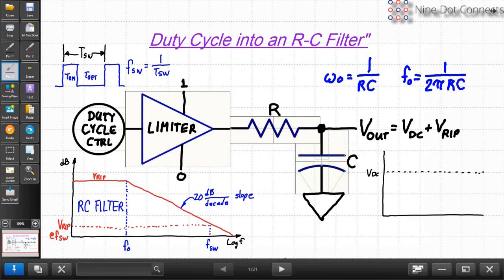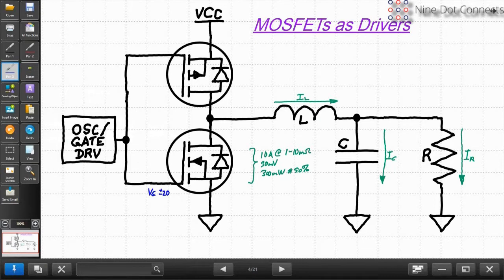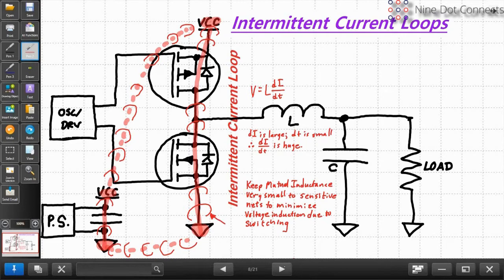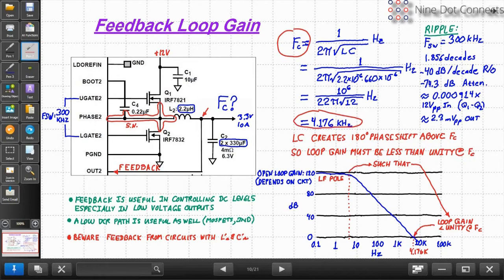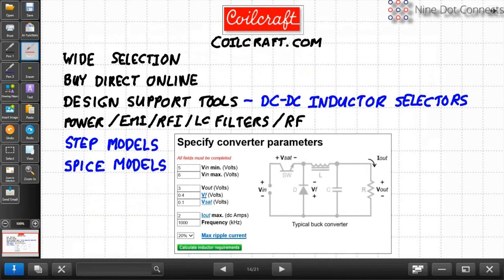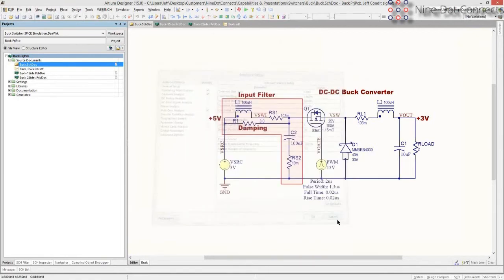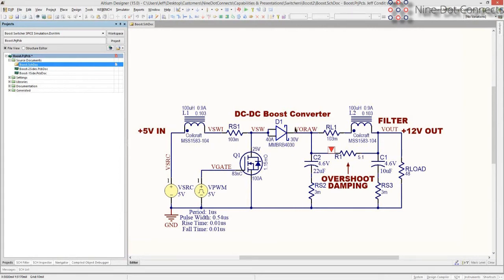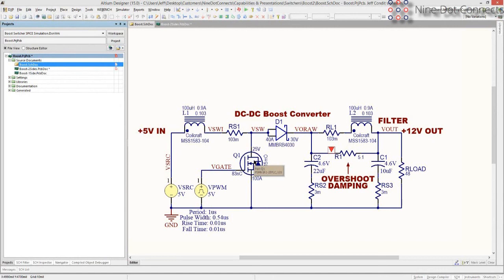Powering Up on Power Supplies (Part 2 of 2)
This is the Part 2 of the "Power Supply Design Series."  This webinar series was developed with the intent of providing an intuitive understanding of power design so that one can get a feel for the concept.  This session will build off of the theory covered in Part 1 (recording below and to the right) and focus on specific configurations of power supply designs. We will analyze two power circuits during the webinar, the buck and boost power circuits.

This will include:

• An overview of how the circuit works
• A SPICE simulation (performed in Altium Designer)
• A PCB layout of the concept

Each circuit we analyze will have a Q and A portion to ensure that all aspects of the circuit being presented have been covered.

This design series will be presented by Jeff Condit, a principal engineer at Nine Dot Connects with over 40 years of experience in the field of electrical engineering.  Jeff presented the Part 1 of the current series last month and a 2 part series on high-speed PCB design in the Fall of 2014. If you are interested in viewing these presentations, Be sure to ask for the webinar recording of items 10 & 11 of the year 2014.